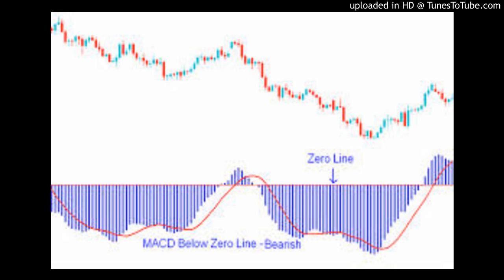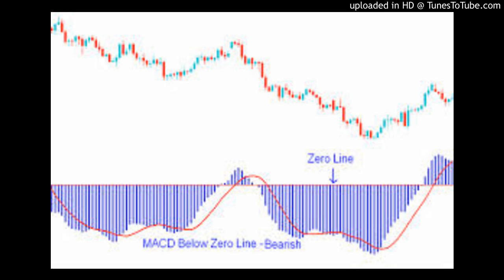14 - Advanced Applications of MACD Neutralization_2015-10-05-09-12-19_(new)